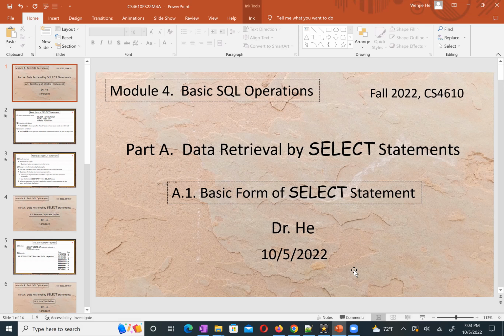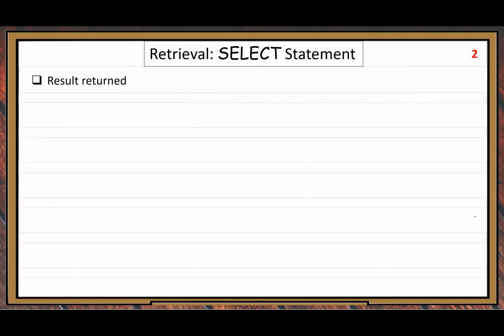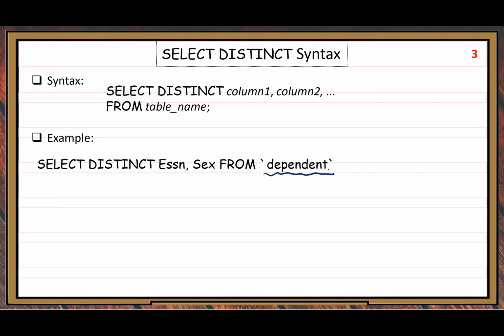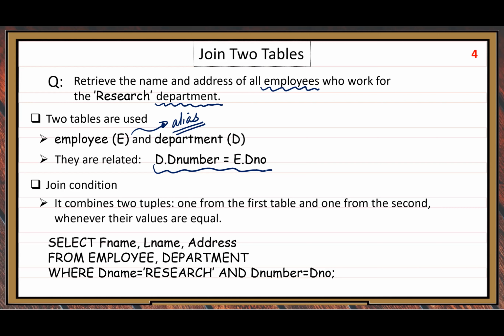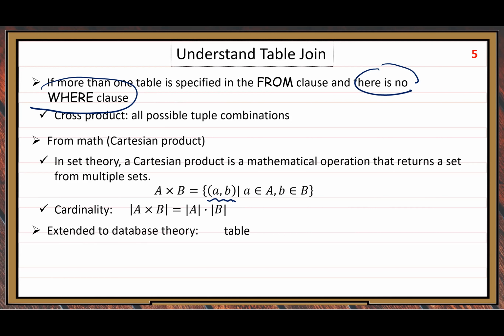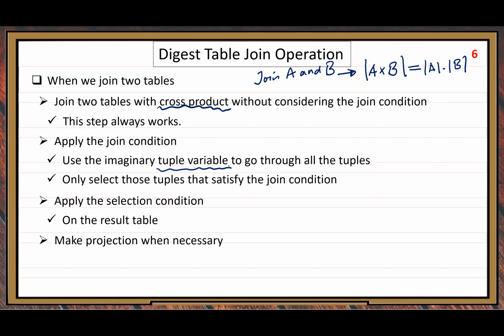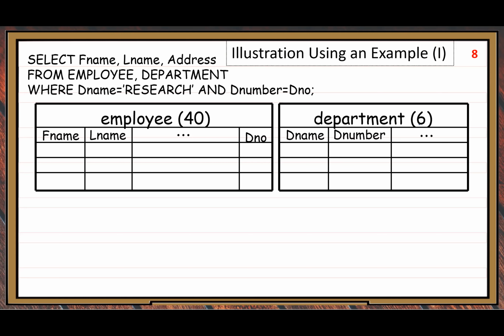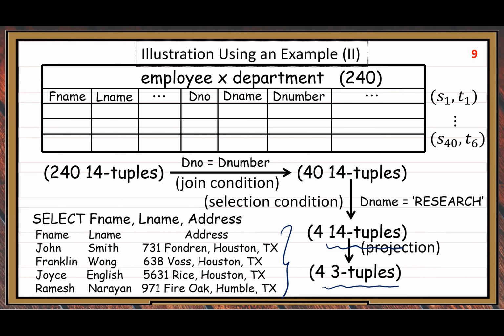CS4610FS22Module4PartA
This video is for teaching at UMSL:  CS4610,  Fall 2022,  Module 4 Part A.  Basic SQL Operations